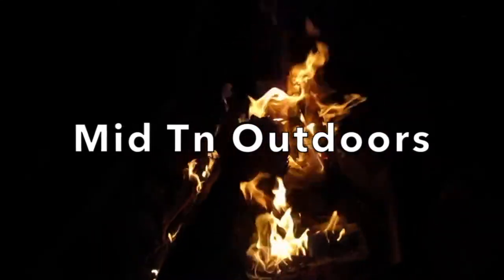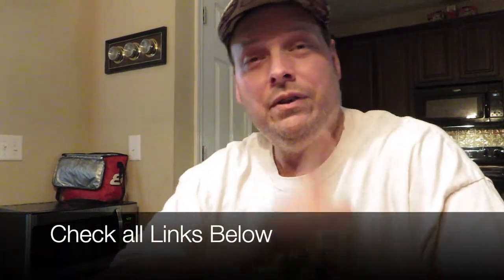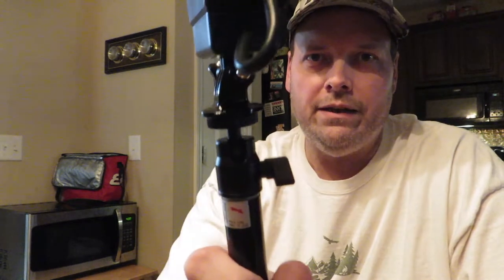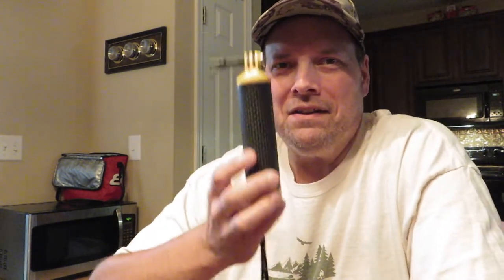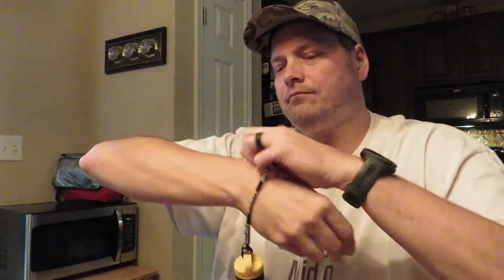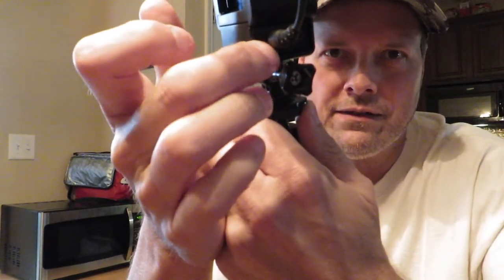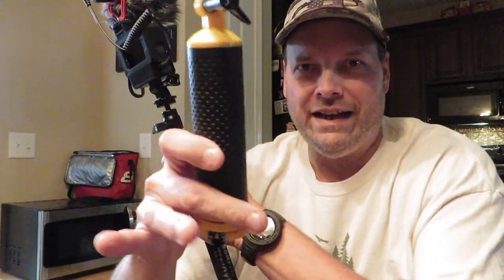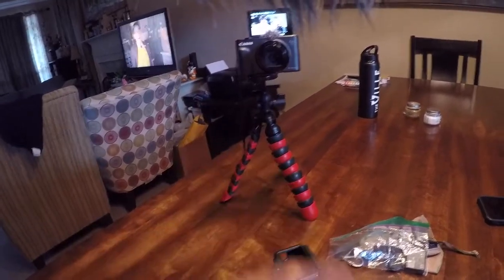GoPro Upgrades for YouTube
In this video, we talk about some upgrades you can do to make the GoPro Hero 5 Black and up, for much better audio. You will notice a differences in the video and audio between the GoPro and Canon SX730HS.

Amazon Link
Nomadic Gear Backpack Clip